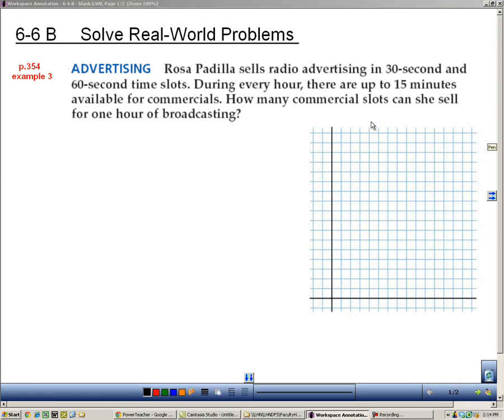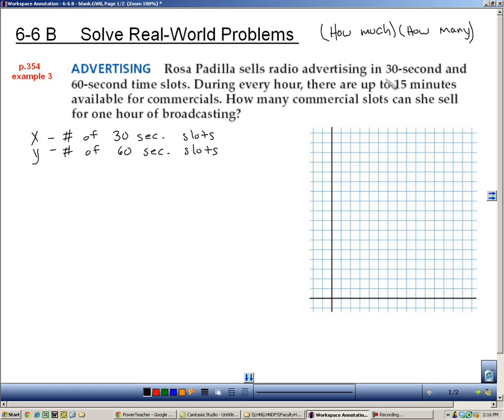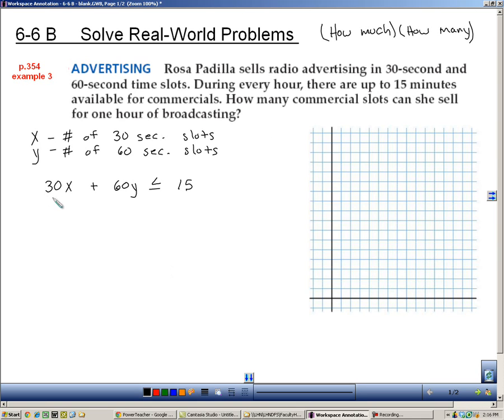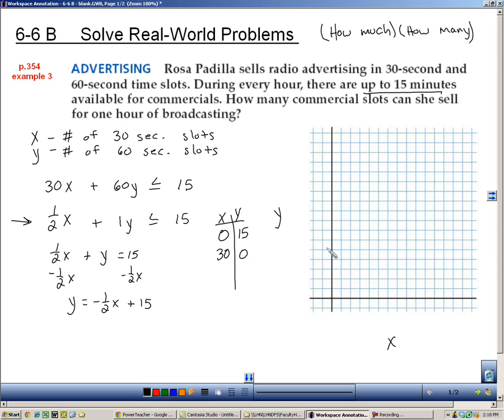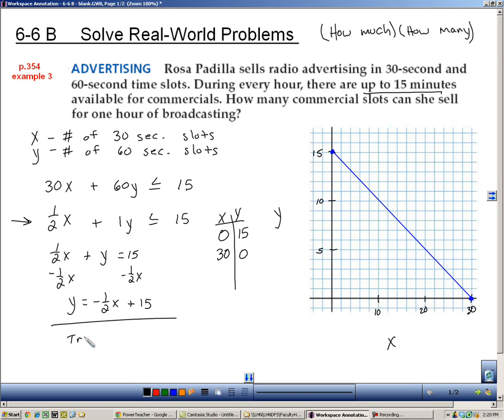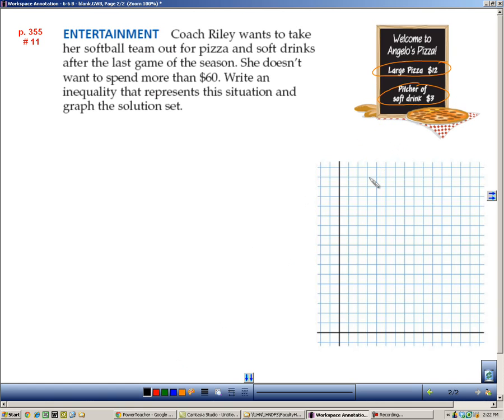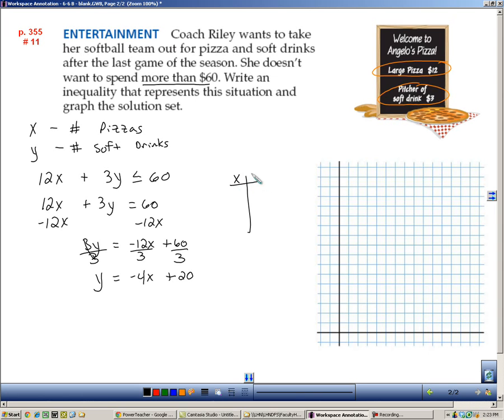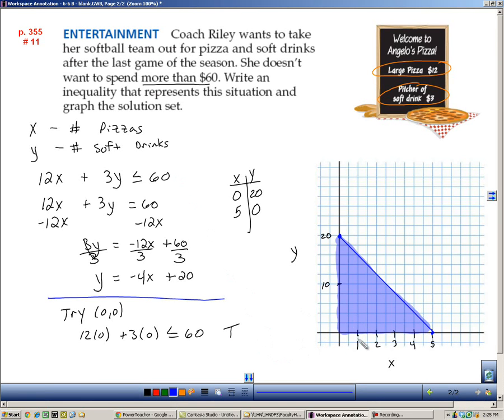Section 6 6 B Solve Read World Problems